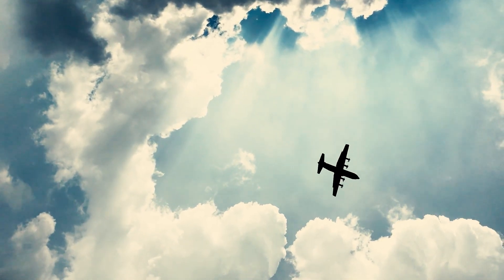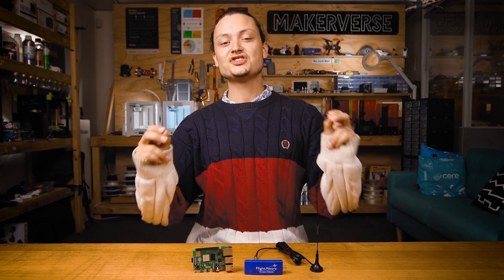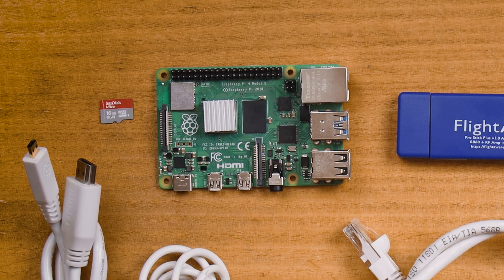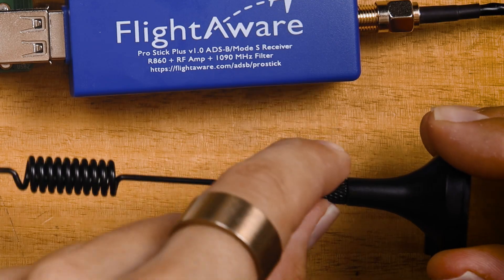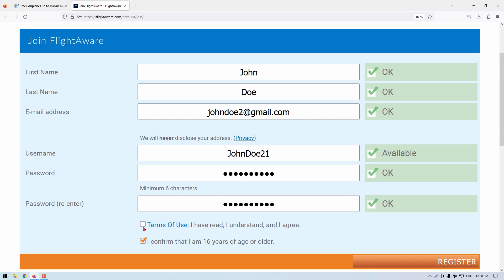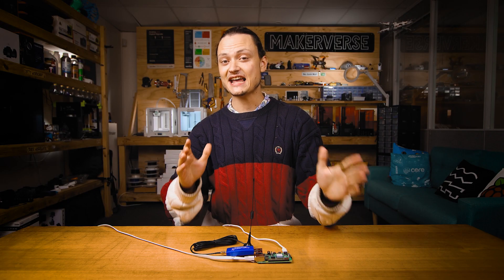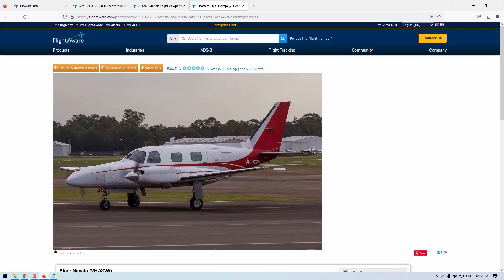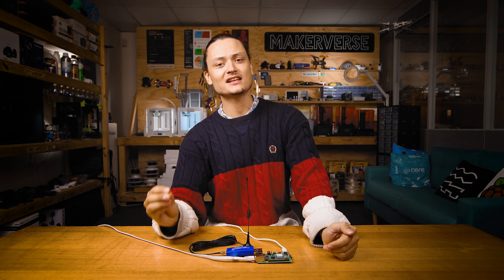Track Planes 400km Away with PiAware! FlightAware Pro Stick Plus Set-Up Guide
With a *FlightAware Pro Stick Plus,* we can tap into the information transmitted by the *ADS-B* transponders installed on almost all aircraft as they fly overhead. This ADS-B (Automatic Dependent Surveillance-Broadcast) is a technology that enables aircraft to determine their position via satellite and broadcast it. Whether passenger planes, cargo aircraft, single prop Cessnas, helicopters, and even military planes. You will know all the details about them from Flight Identification to position, altitude, velocity, and even their flight history. All thanks to Raspberry Pi and the FlightAware Pro Stick. Put them together and you create a PiAware system!

0:00 Intro
0:37 What a PiAware Is
2:13 What You Need
2:39 Hardware Setup
3:56 Getting IP Address
4:20 Antenna Mounting
4:39 Make an Account
4:50 Software Setup
6:38 Demonstration
7:36 Amazing Flightpaths
7:49 Other Advantages
8:04 Amazing Photographs
8:12 Outro